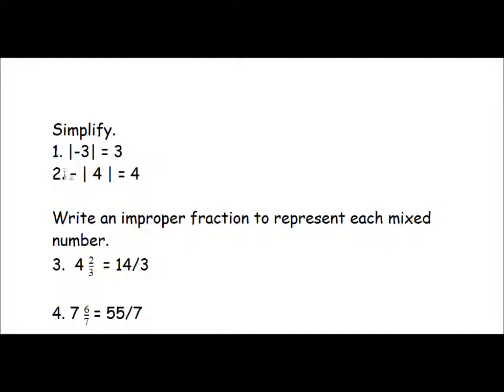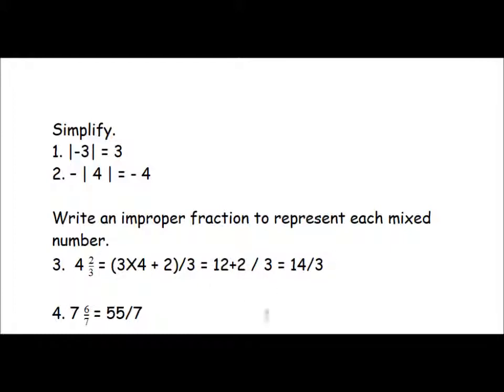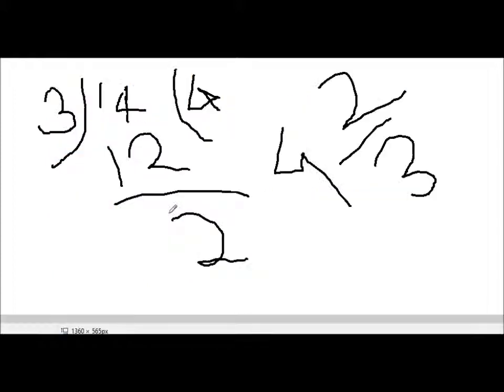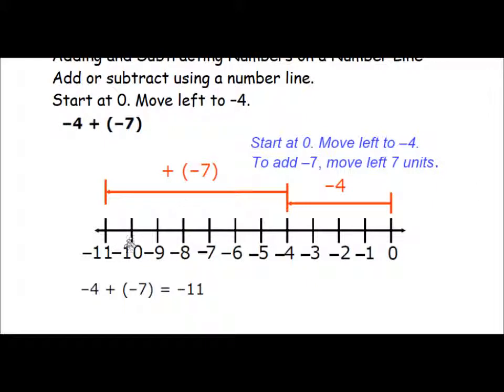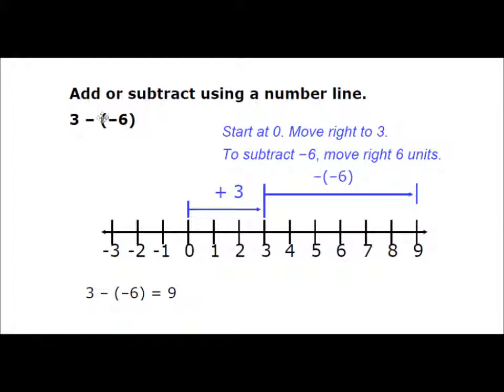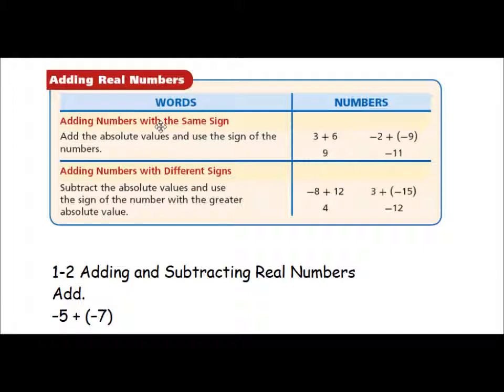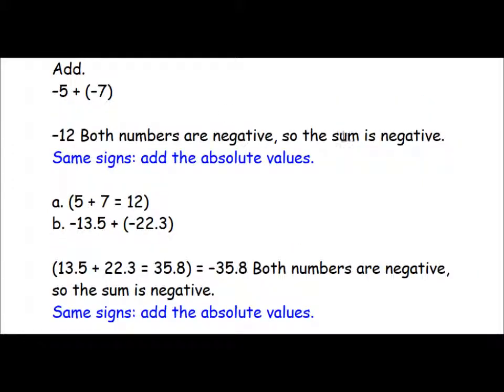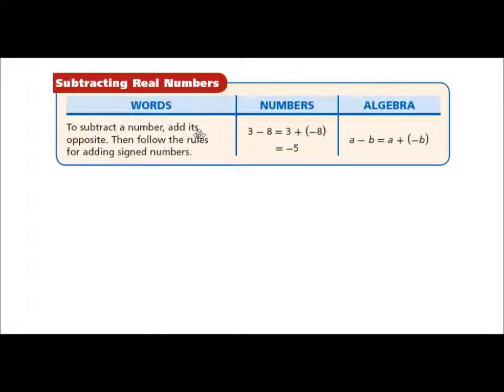Algebra Tutorial | Learning to Add & Subtract Real Numbers | Improper Fraction and Mixed Numbers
Algebra Tutorial | Learning to Add & Subtract Real Numbers | Modulus | Line Number Modeling | Add and subtract real numbers using line numbers | improper fraction and mixed numbers | real numbers | absolute value | opposites | additive inverse | 8th grade algebra